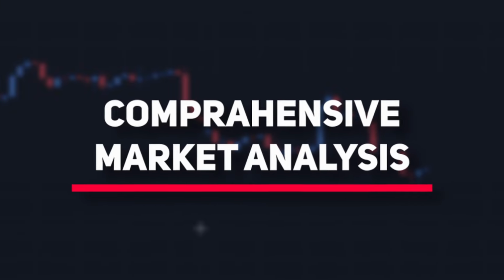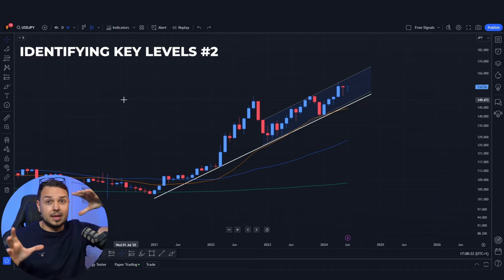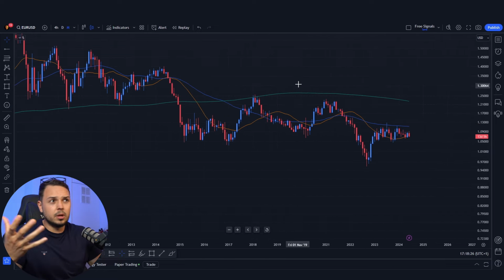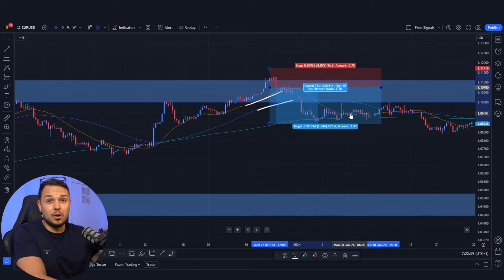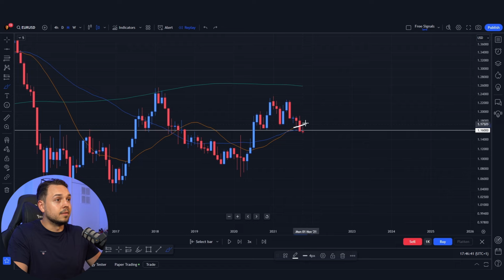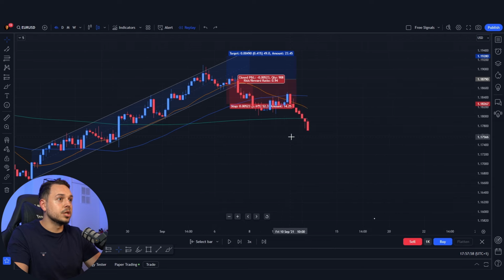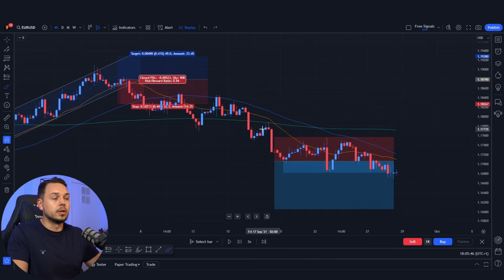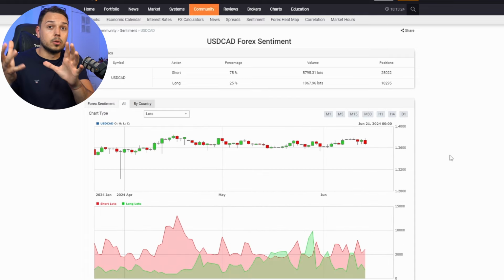Trading Was Hard Until I Learned This 3-Step System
If you are a struggling trading any financial markets, then this video is for you. I will cover a 3 step trading system that will help you make more money trading and further develop your own trading strategy and mindset to increase your success rate with each trade you take.

Socials Media;
00:00 Intro
00:26 Step 1: Comprehensive Market Analysis
00:52 How To Identify Market Trends
01:26 Example
01:29 How To Identify Key Trading Levels
02:26 High & Low Key Trading levels
03:08 Pivot Point Trading levels
03:52 Using All Of Them Together
04:12 Sideways Market Is Different
05:26 Example Multi Timeframe
06:12 Practicing Economic News
06:21 Example: Non-Farm Payroll Trade
07:15 Step 2: Creating a Structured Trading Plan
07:24 Multiple Conditions For Entry & Exit
08:43 Prepare for a "IF THEN" scenario
11:21 Step 3: Risk Management and Market Psychology
11:30 Two Important Risk Management Tips
12:36 Market Psychology & Trader Sentiment
13:30 Conclusion